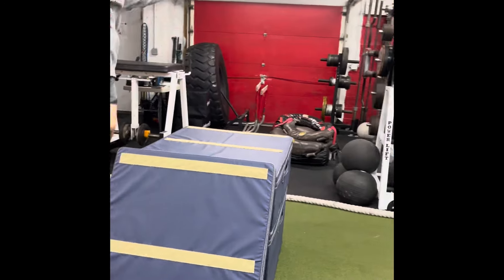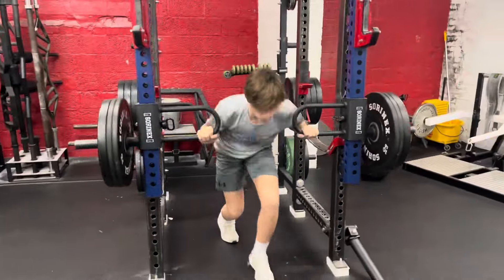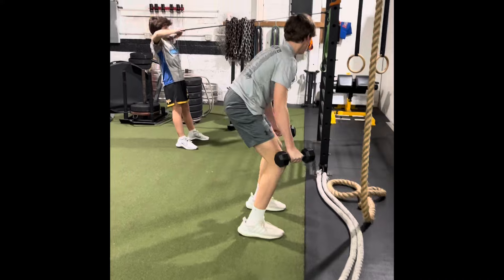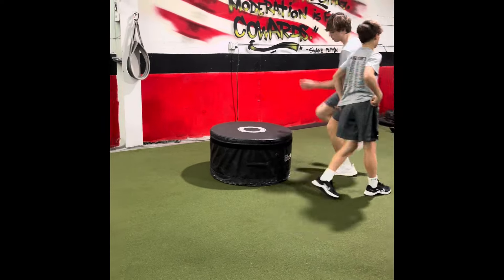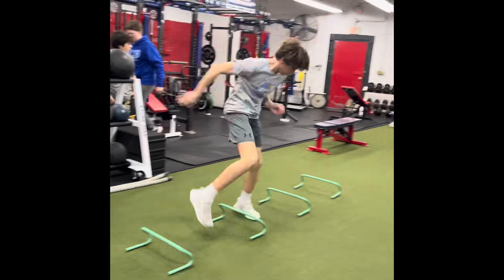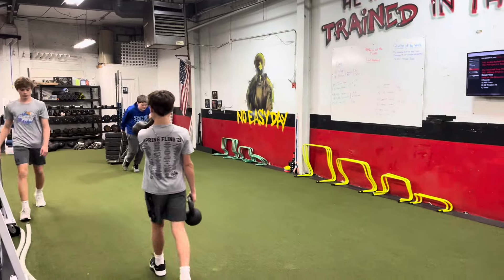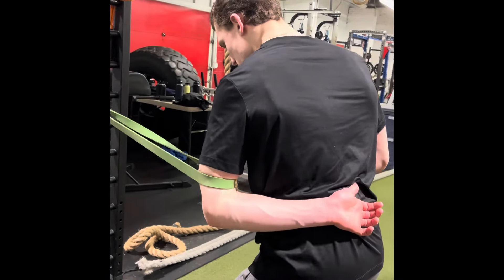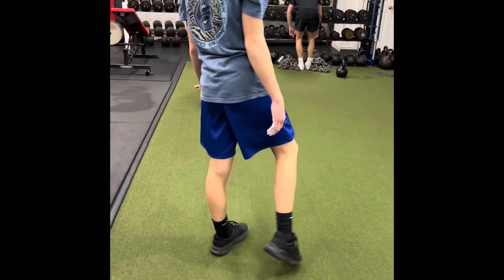Middle School Strength & Speed Training 🏆 Manasquan Underground Strength Gym 💪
of Manasquan